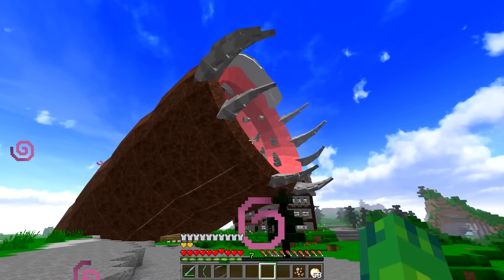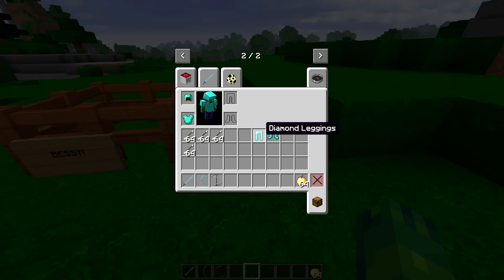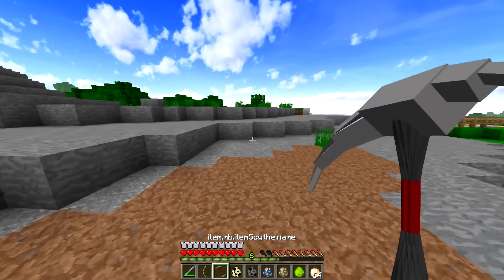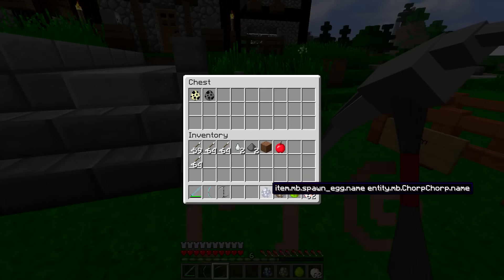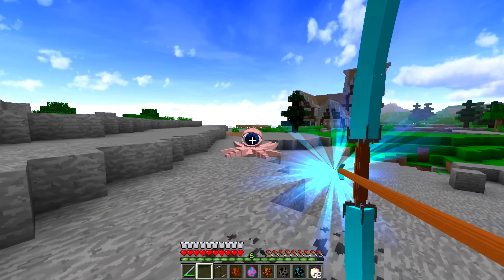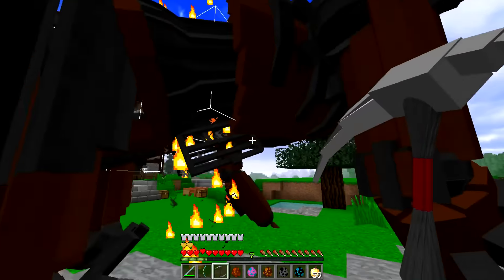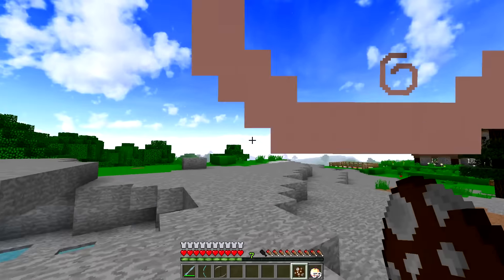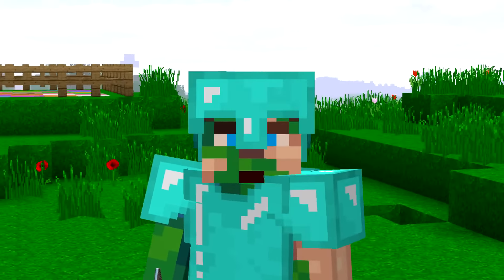10 INSANE Minecraft BOSSES!! | Minecraft Mods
10 INSANE Minecraft BOSSES!! w/BeckBroJack

10 INSANE Minecraft BOSSES!! These crazy Minecraft bosses from the Modular Bosses mod adds in over 10 new high quality Minecraft boss battles. These Minecraft bosses are really fun to fight with the three EPIC Minecraft weapons it adds!

PROVE you’re reading this by COMMENTING down below your FAVORITE Minecraft Boss from this video!

On this channel you'll always see fun, family friendly, Minecraft videos! Some of my favorite series are Top 5/10 Minecraft Lists, 5 Things You Didn't Know About Popular Youtubers, Minigames, Map Let's Plays, and some other random videos. I try my best to make each and every video as entertaining as possible, so if you enjoy, please SUBSCRIBE and pound that LIKE button with your toe... or your finger, whichever you prefer!